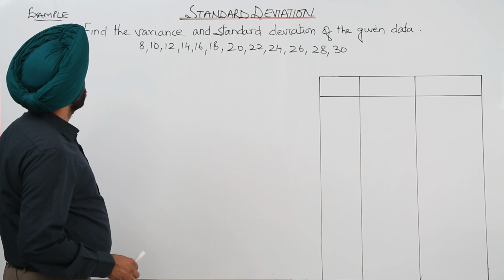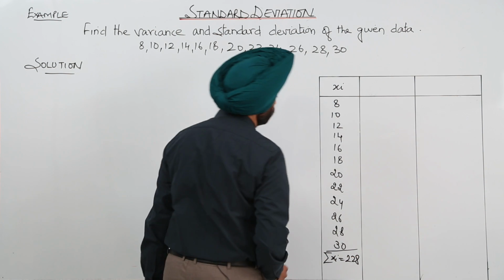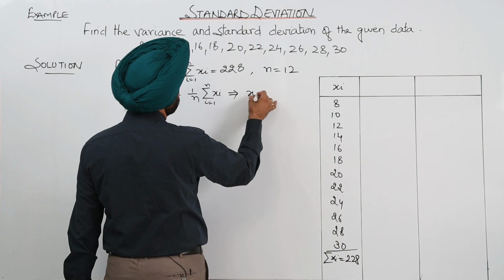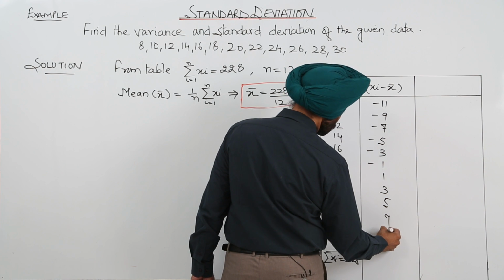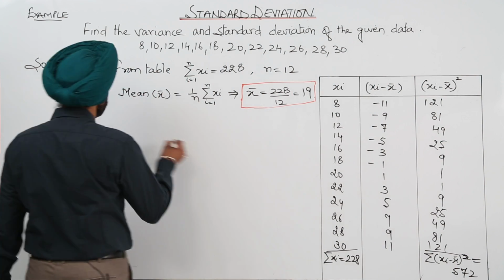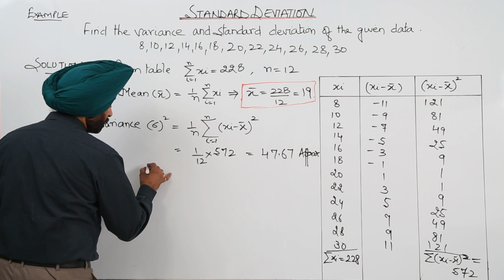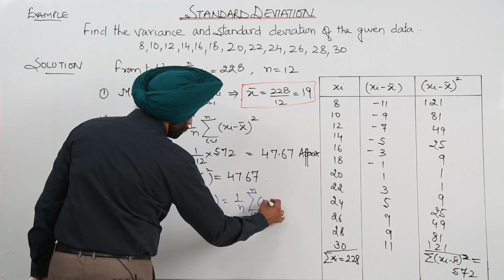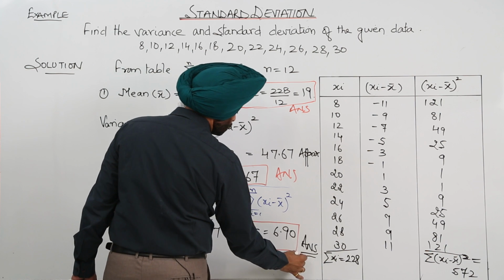ICSE CLASS 11 MATH - Standard Deviation - 8 Example 1 Variance